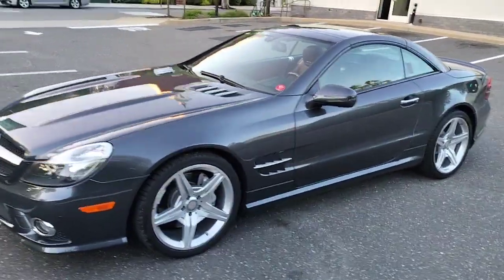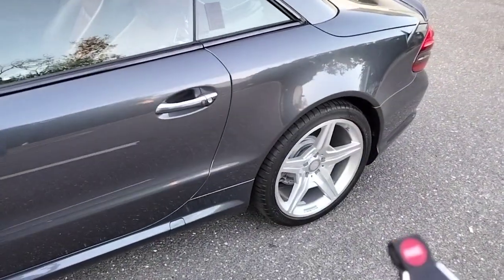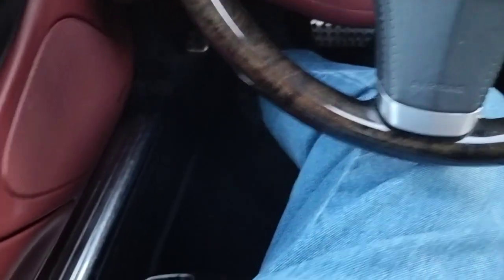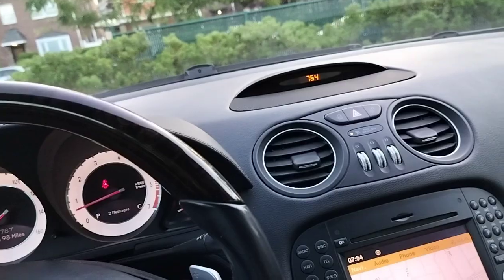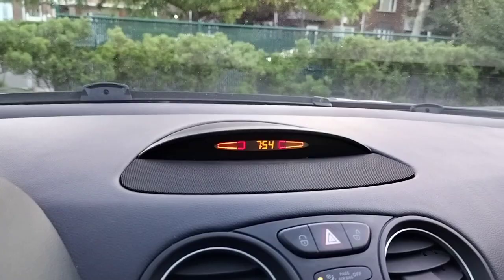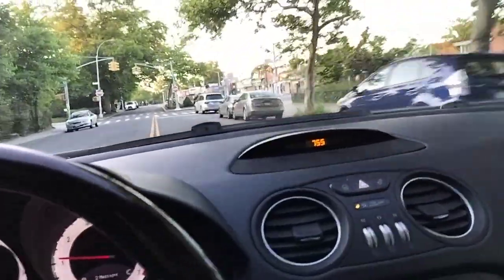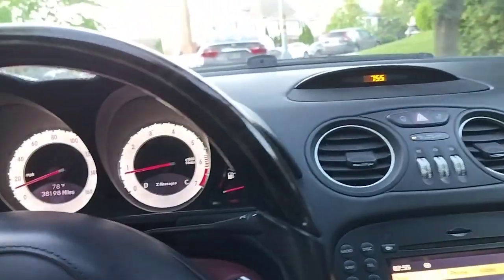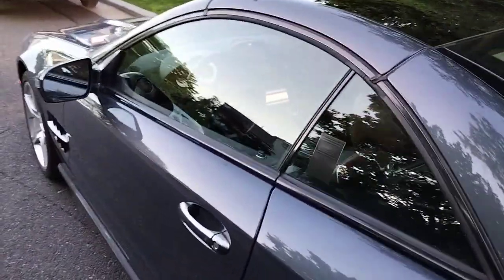2012 MErcedes SL550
last year R230 Mercedes SL550